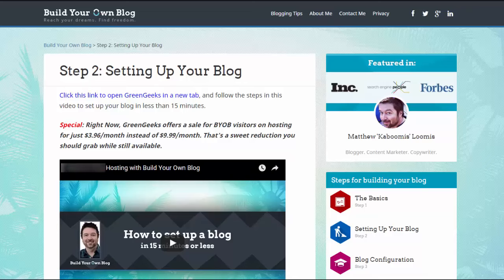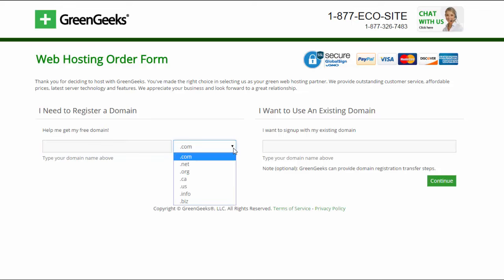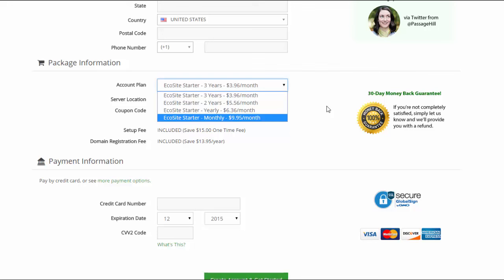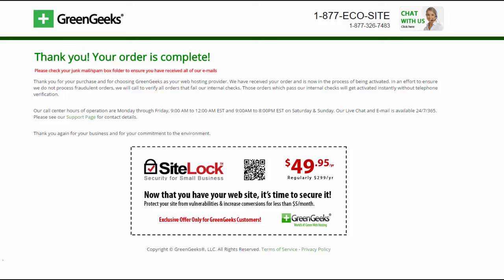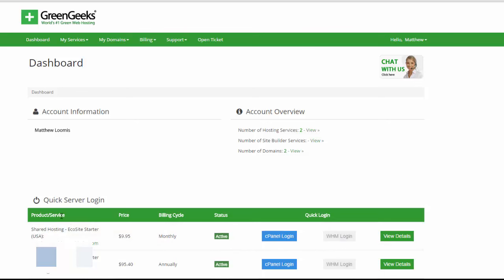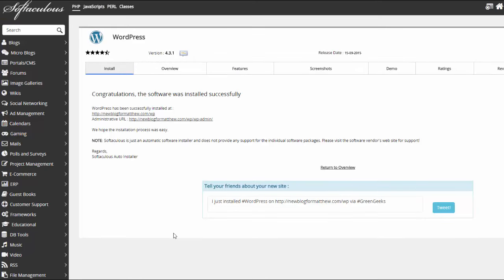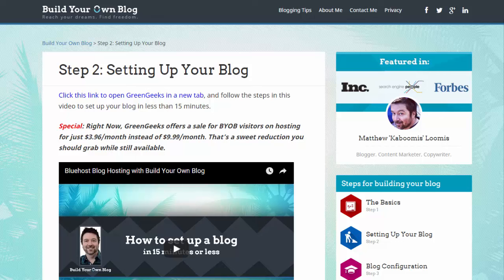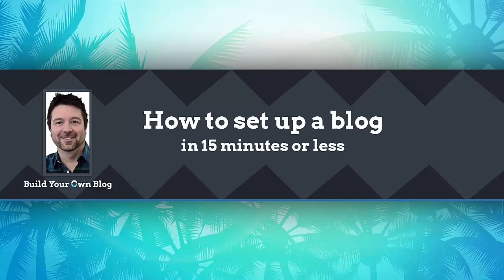Blog Hosting w/GreenGeeks $3.96/month